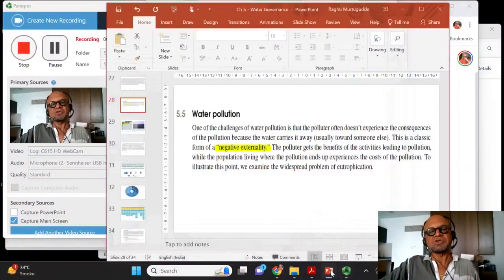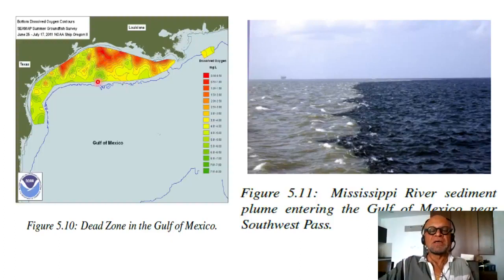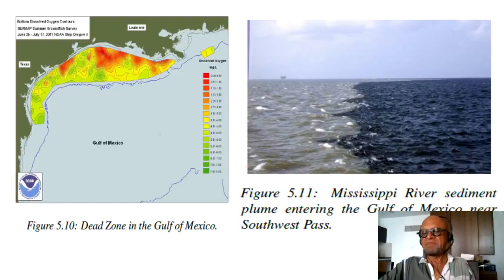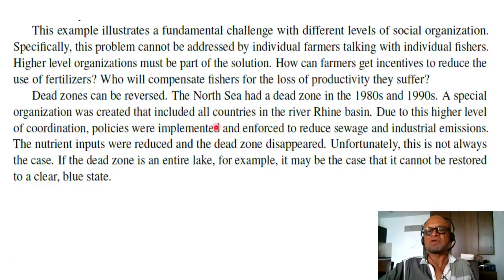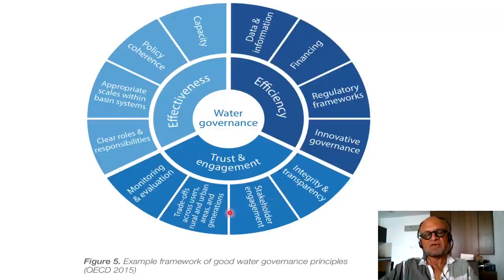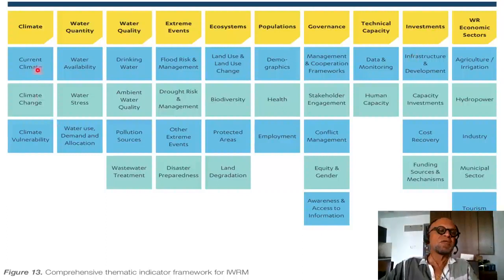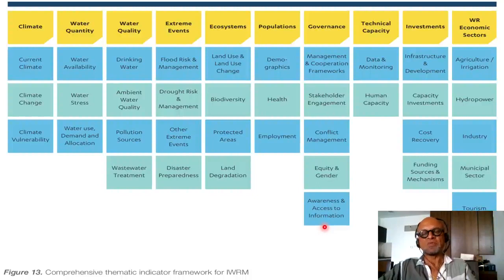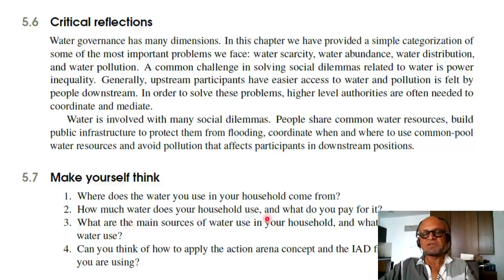Ch 5 - 5 - Downstream Users pay for Upstream Water Pollution! Social Dilemmas of Water Governance?